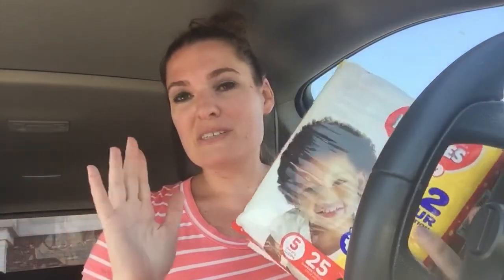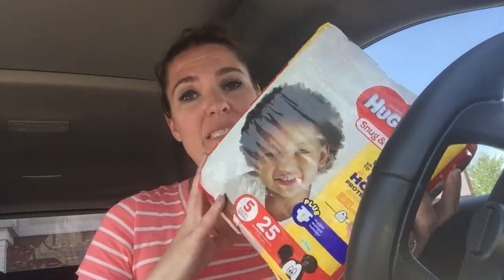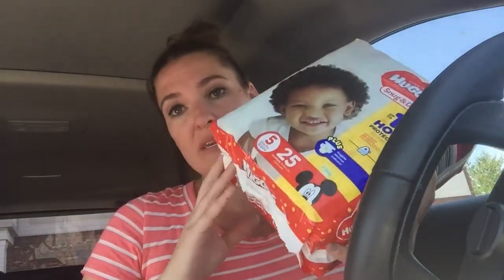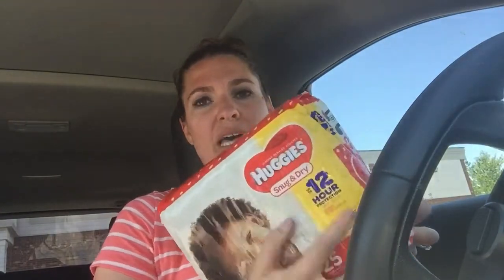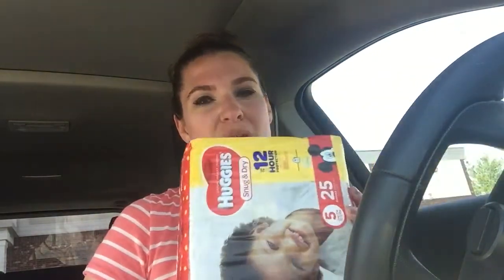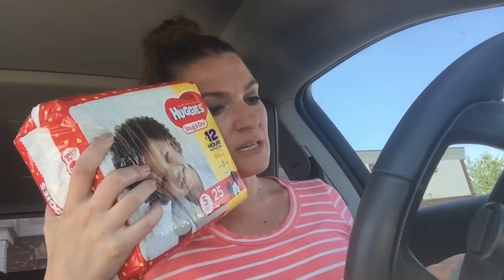CVS Haul 7/14/19 - 7/20/19 - Huggies for $2.99 per pack!